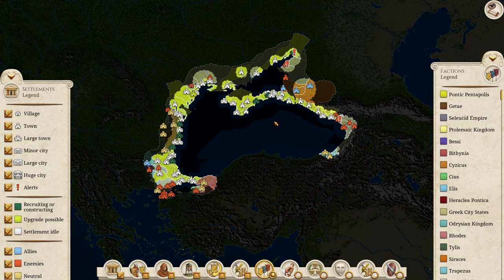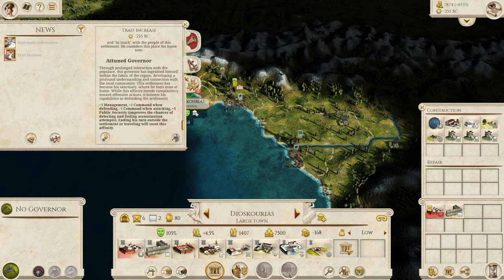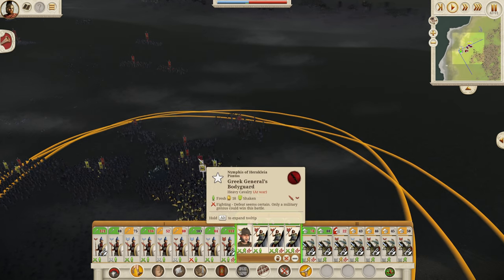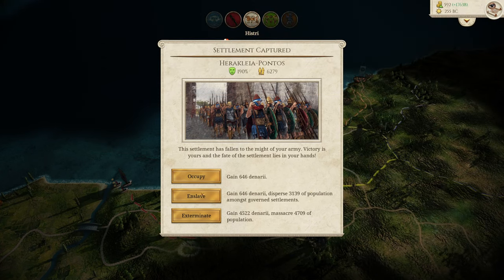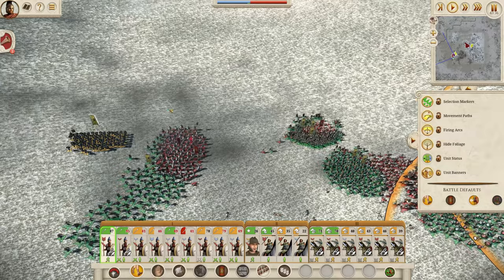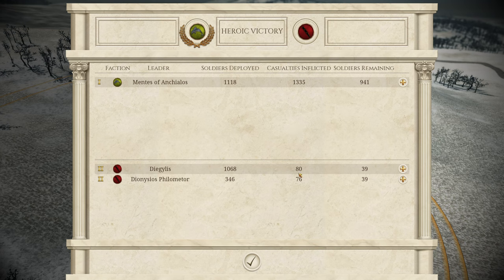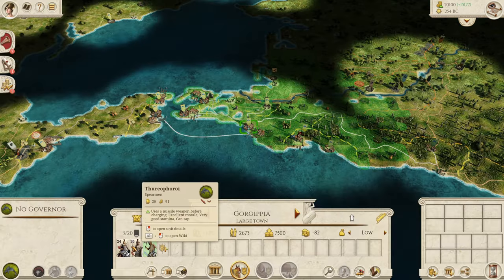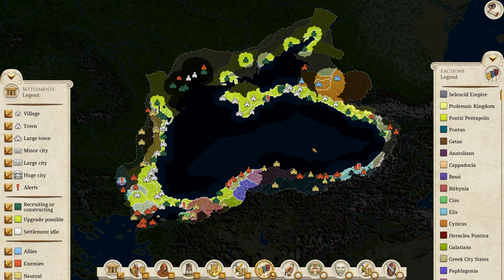INTO ANATOLIA! - RIS Black Sea Empire - Pontic Pentapolis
In today's challenge video we try something a little bit new, a masters of the Black Sea challenge video where we try to take control of the whole of the Black Sea as Pontic Pentapolis. Let's Create a Black Sea Empire!

MORE RIS CONTENT!

In this version you will find, among many other things:
- 100+ newly remastered units for Greek, Hellenistic and Tracian factions.
- 4 Turns per year with increased recruitment and building time + season traits.
- 64 reforms along with an Egyptian revolt mechanic, as well as 15 other emerging factions.

00:00 In today's video!
00:25 Another Massacre!
2:50 The Armies Gather
6:00 Past the Caucasus
8:15 Saying Hello to Heraclea Pontica
16:00 Horse Archer Dominance
19:05 Saying Goodbye to Heraclea Pontica
28:15 Foothold in Anatolia
33:10 Building Time
36:30 Subscribe, Like and Comment!

Modern Features
ROME REMASTERED includes a host of modern features and improvements to existing mechanics.